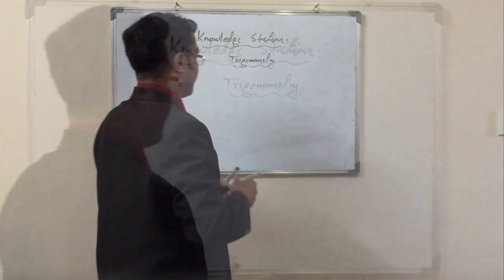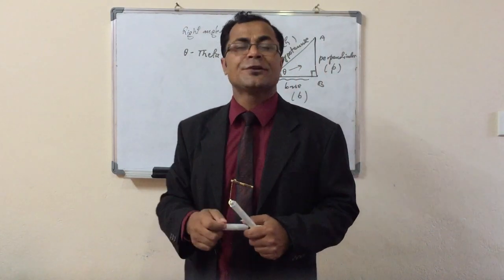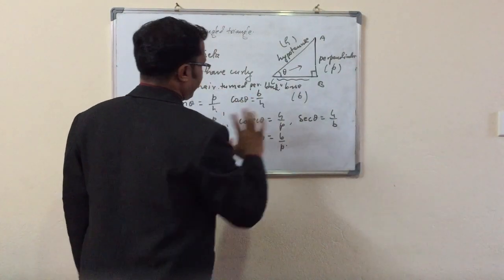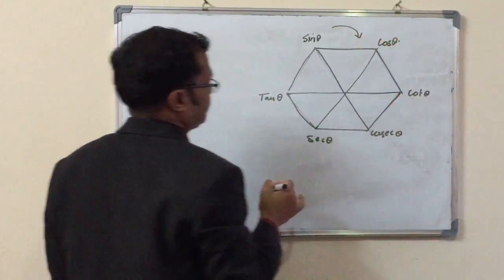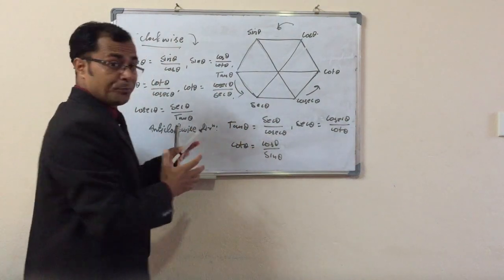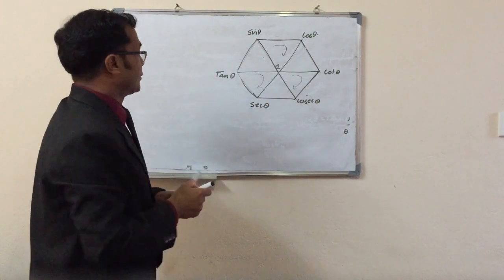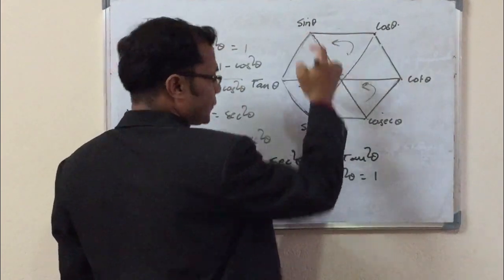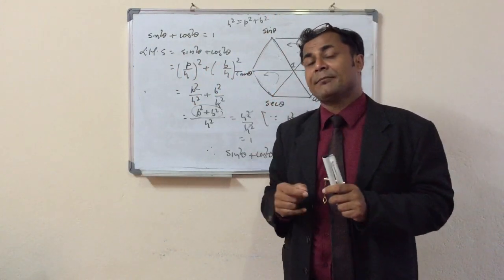"Memorize all trigonometric formulas just in 5 mins...…."